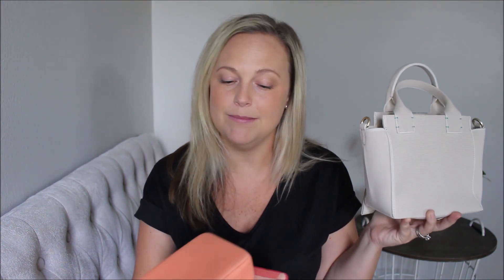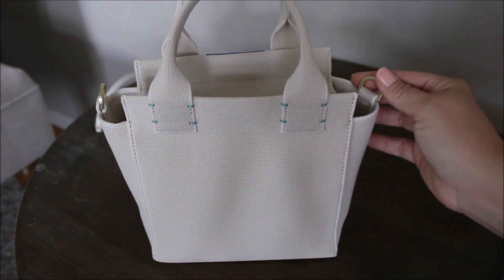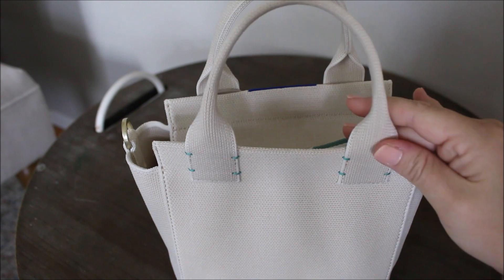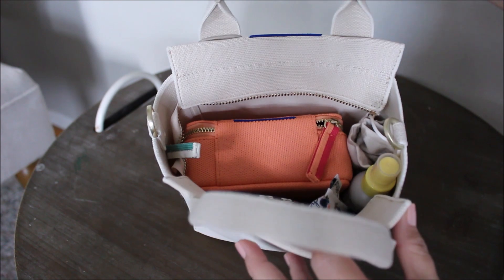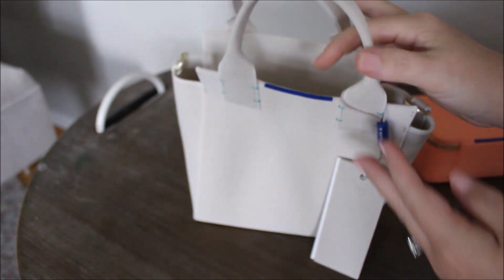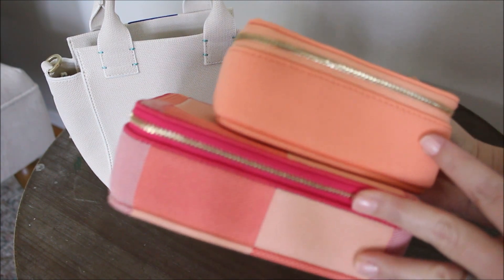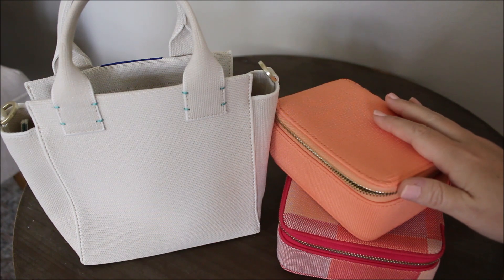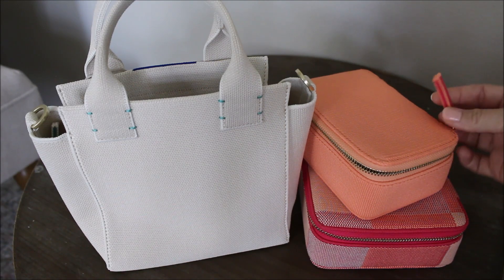ROTHY'S | Mini Handbag & Mini VS Mid Catchall Review! | GatorMOM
**Open description below to see details on today video!**

I have quickly fallen IN LOVE with the ROTHYS brand!  Today I'm sharing a review of the mini handbag in sea salt as well as a comparisson of the mini vs mid catchall!

*Phone Charger
*O-Venture Key Ring

*Looking for a link from something I mentioned?  Are one of the links above not working? Try here! Feel free to message me if you still can’t find what you’re looking for! :)

This video is not sponsered.  Affilate links may be used above...I make a small comission on those and always appreciate you shopping with me!  As always, all opinions are 100% my own and honest thoughts!  I only share products I've used and love myself :)